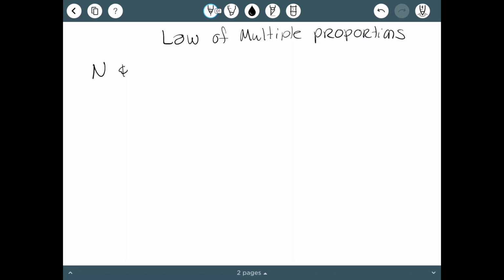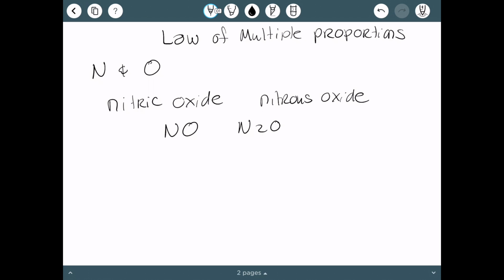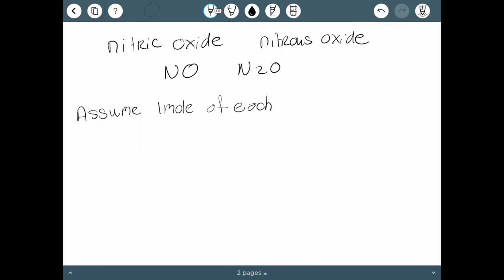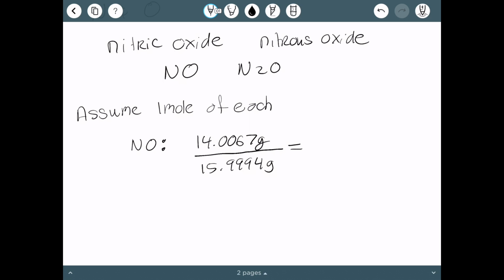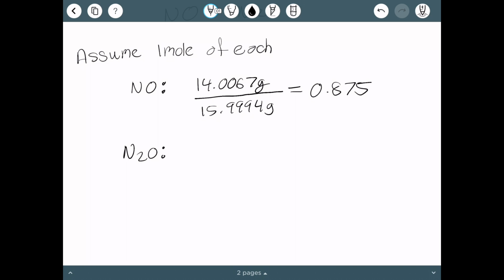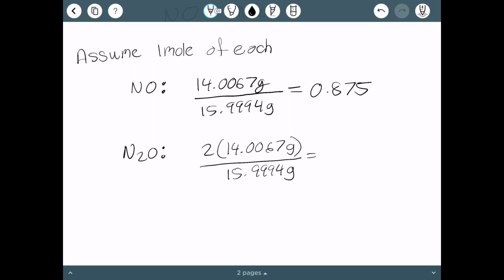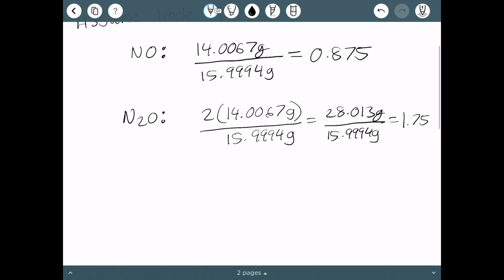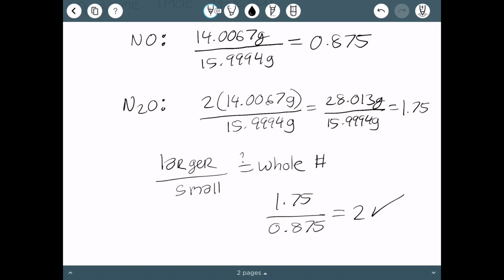Multiple Proportions Review Vdeo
This video is about Multiple Proportions Review Vdeo